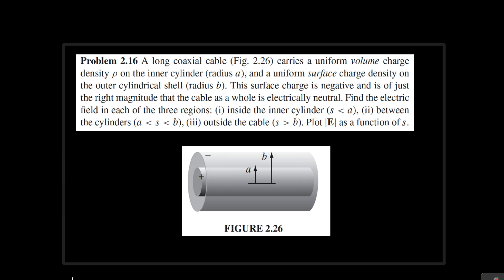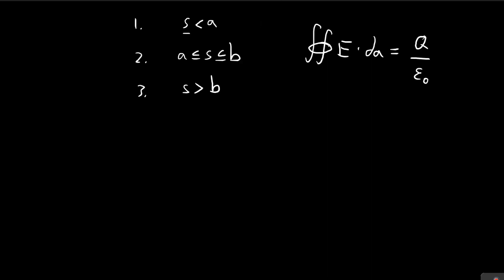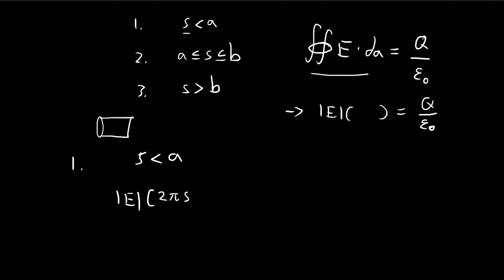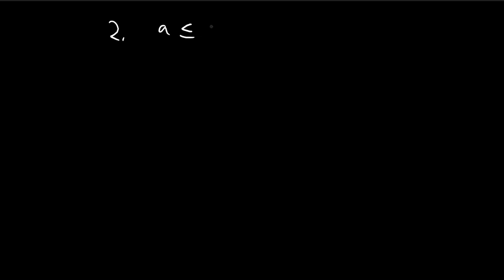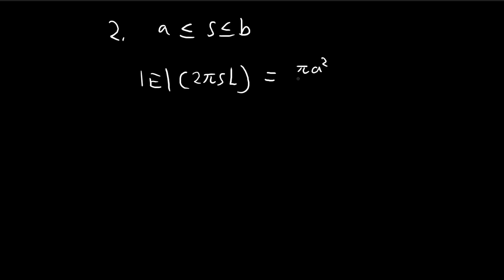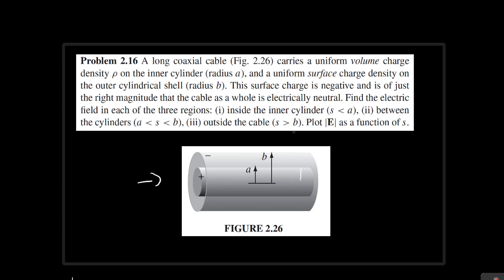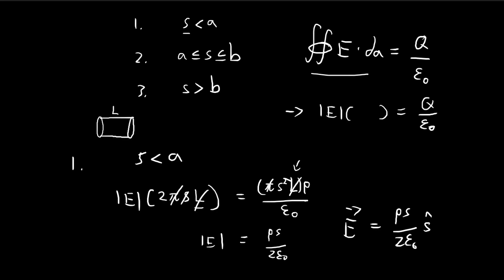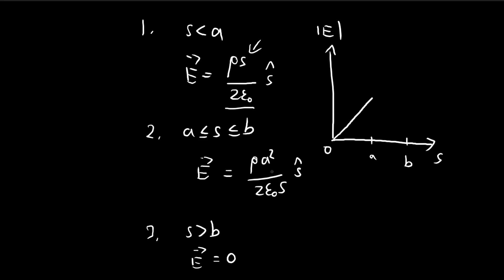Problem 2.16 | Introduction to Electrodynamics (Griffiths)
A simple example on obtaining the electric field by exploiting Gauss's Law with a symmetry argument.

There is no special challenge in this problem, as long as you consider the amount of charge enclosed in each case carefully.